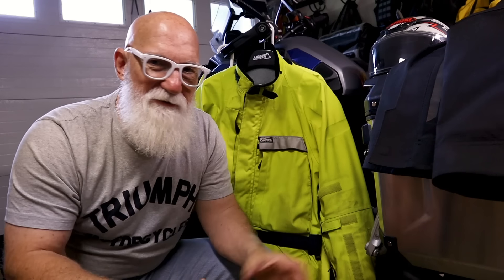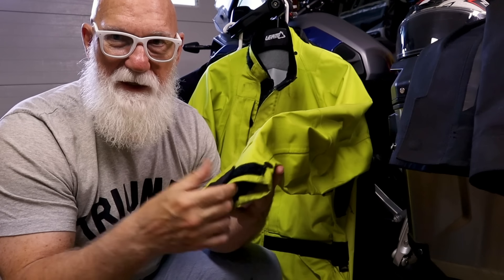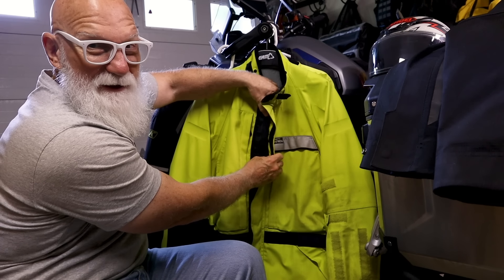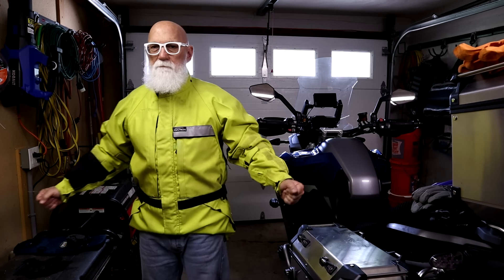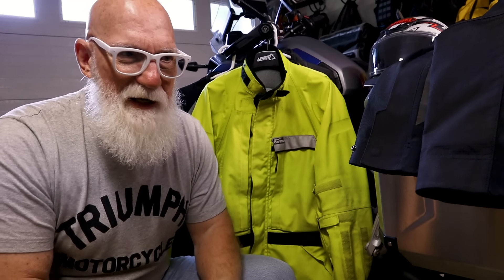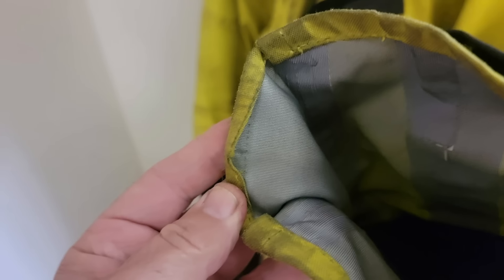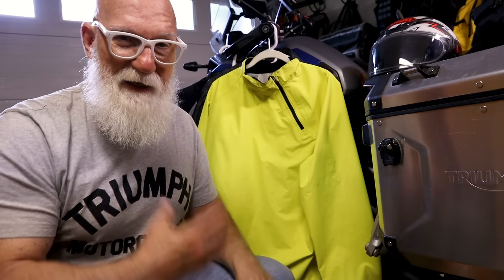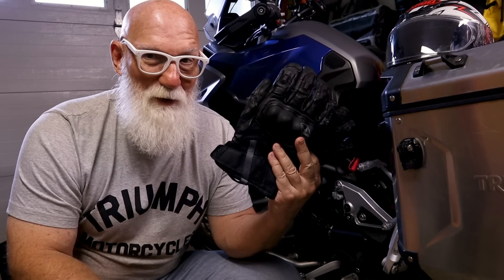The Ultimate Test for My Motorcycle Gear | 12,000 Miles in 51 Days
I just got back from a 51 day, 12,064 miles trip from Boston, MA to Alaska and back home again. During this adventure I got to test my riding gear under a wide variety of situations. Prior to leaving I purchased a new Darien jacket from Aerostich and I also picked up a few items while visiting the Aerostich store in Duluth, MN.

LIVING OFF THE SLAB MEMBERSHIPS:
Want to hang out with other riders who love to travel? Want to learn and share your experiences? Then consider becoming a Living Off the Slab Member. We no have four memberships starting at just $2 per month.

Not only will you help support the channel, but each membership level offers additional benefits such as access to ad free videos, Living Off the Slab stickers, additional content, tools to help you create the tour of your dreams, as well as access to on the road updates and behind the scenes footage.